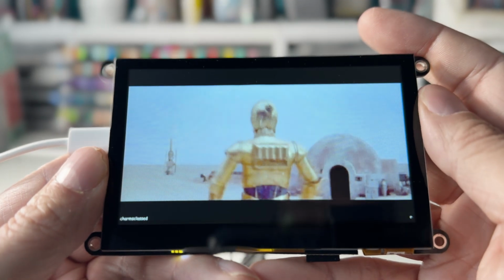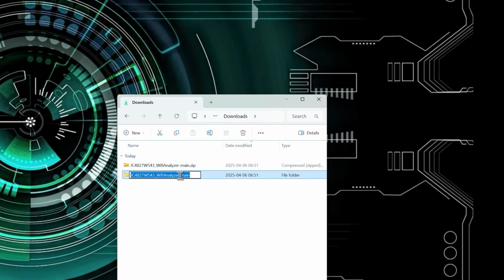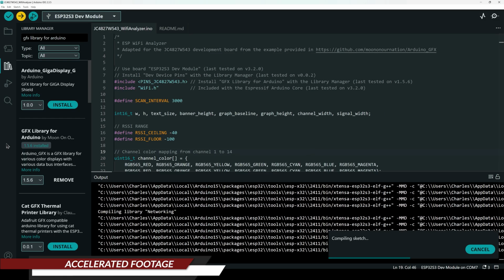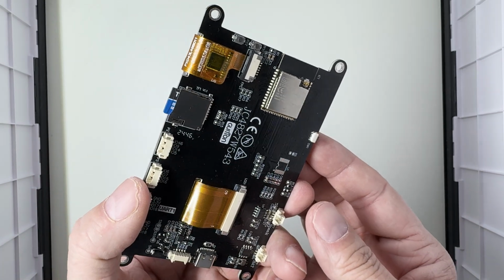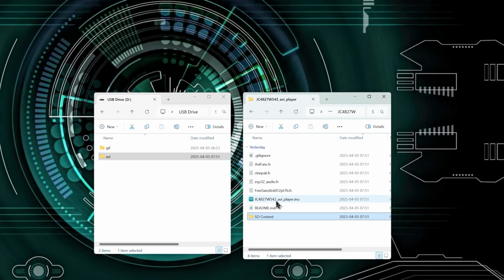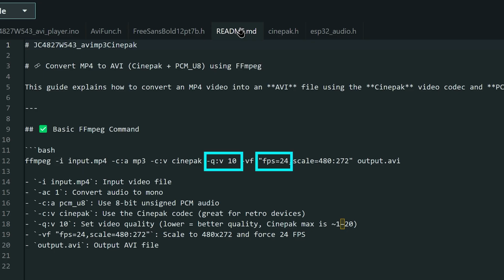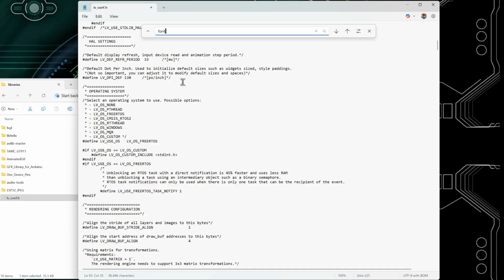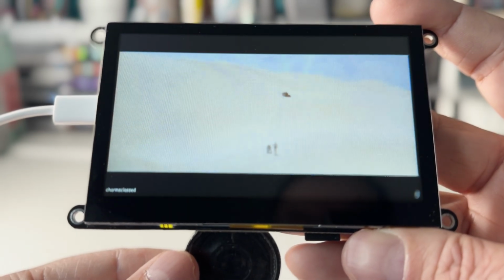JC4827W543 ESP32-S3 board full tutorial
Discover the all-in-one JC4827W543 ESP32-S3 development board! In this beginner-friendly tutorial, you'll learn step-by-step how to set up Wi-Fi analysis, display animated GIFs, play AVI videos with sound, build GUIs with LVGL 9, and stream live internet radio—no wiring required!

Components:
20PCS/Pack Micro JST Connector with Cables 1.25MM
Micro SD Card 32GB

Chapters:
0:00 Introduction
1:29 Chapters review
2:02 Wifi Analyzer application
5:03 Animated GIF from SD Card
8:05 AVI audio player with sound
11:55 LVGL v9 setup
14:15 Internet Radio Station